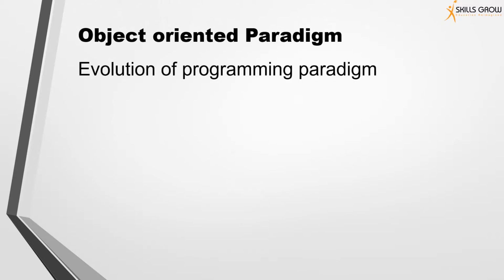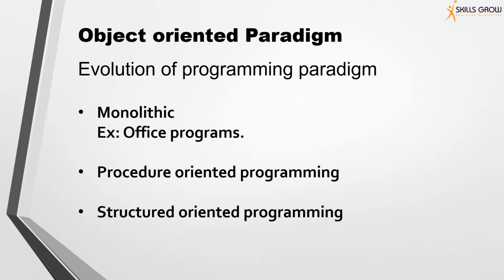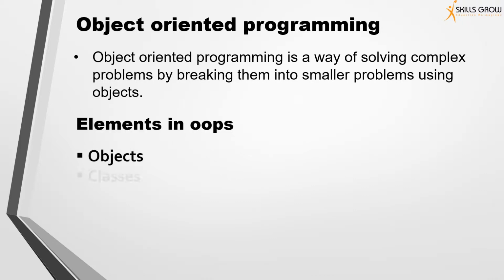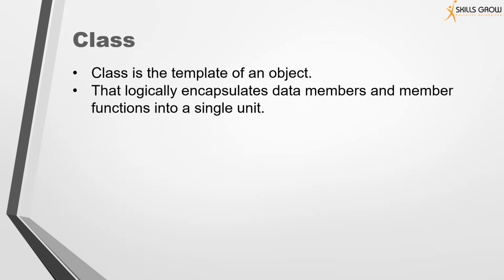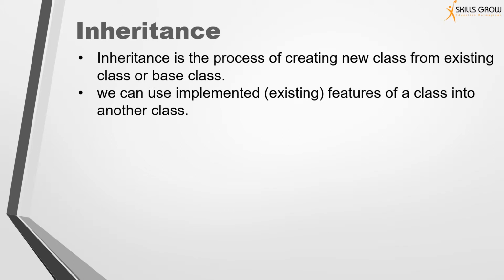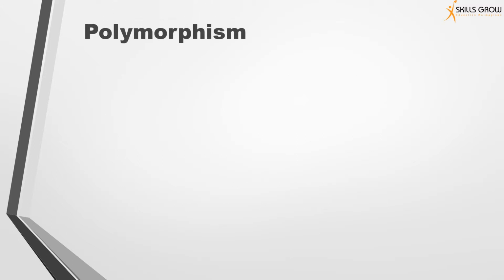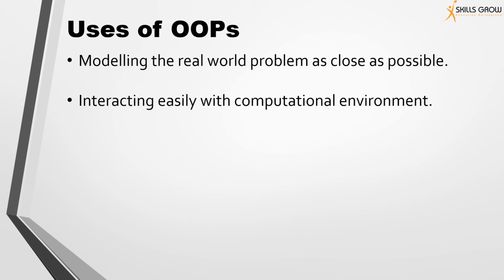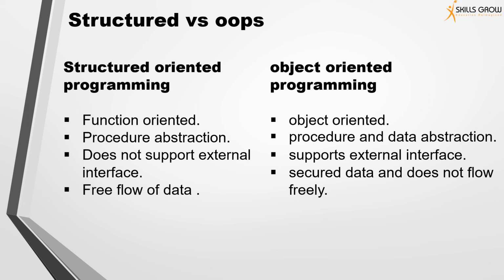Object Oriented Programming in C++ (OOPS)